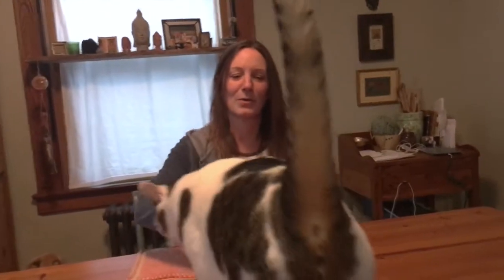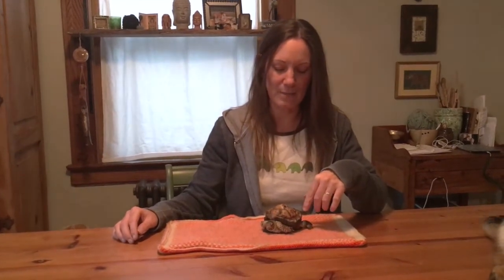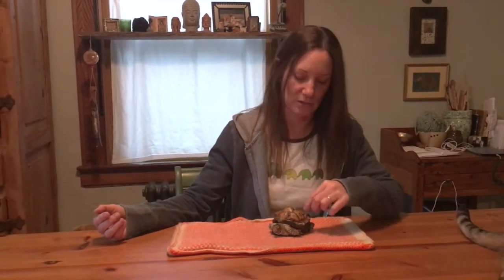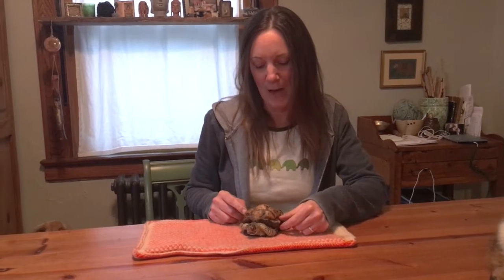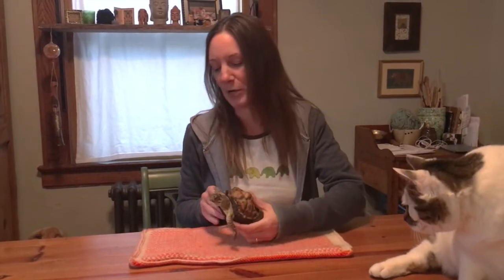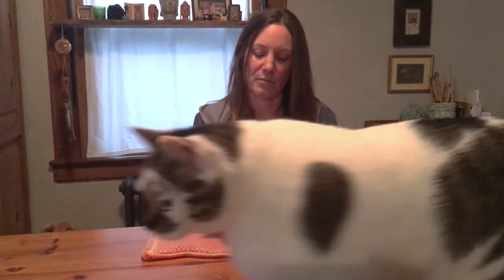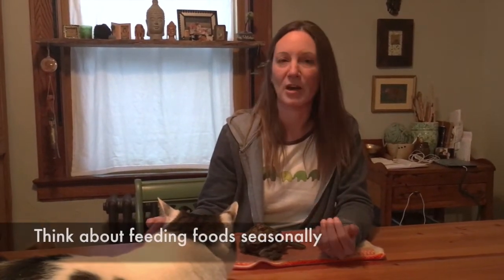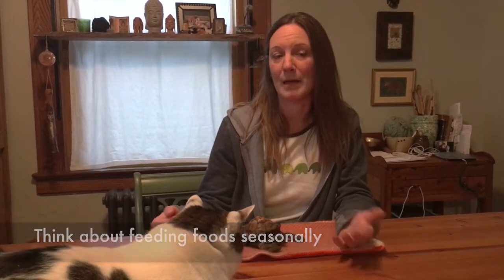Introduction to Feeding Exotic Pets Naturally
for more information on the full Learn at Home Pet Care Program.  Topics on pet care: holistic approach with modern knowledge.